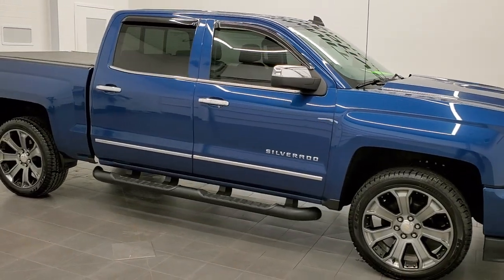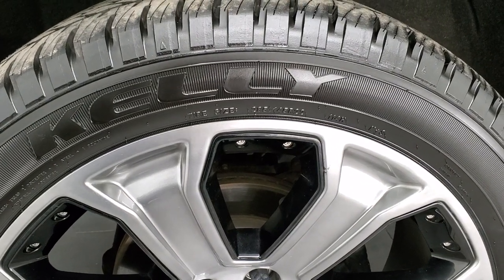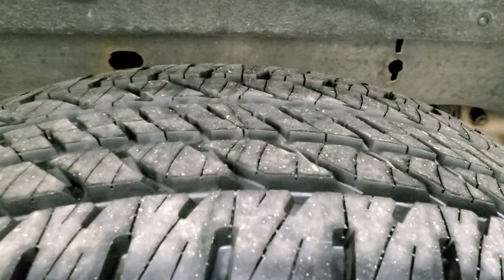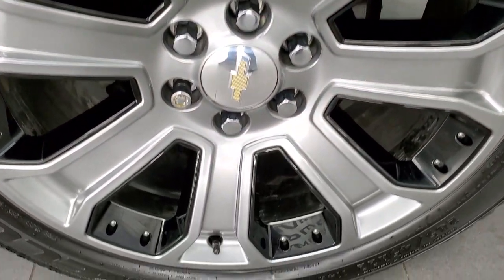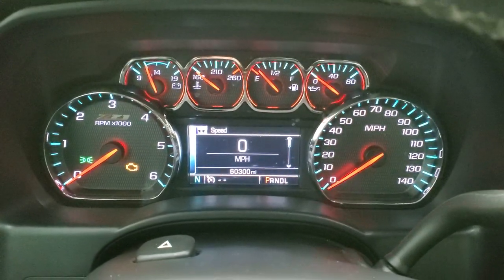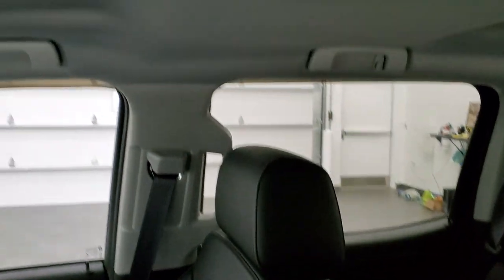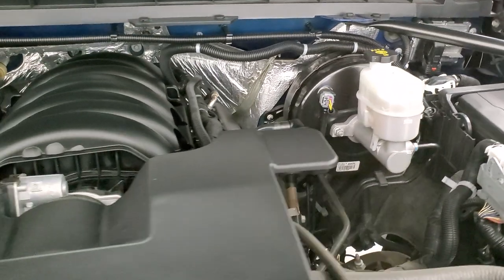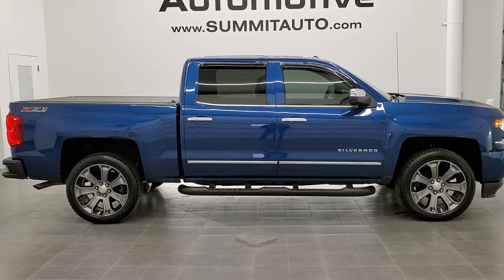2017 CHEVROLET SILVERADO 1500 CREW LTZ DEEP OCEAN BLUE WALK AROUND REVIEW 11534ZA SOLD!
This 2017 CHEVROLET SILVERADO 1500 CREW SHORT LTZ IN DEEP OCEAN BLUE METALLIC FOR SALE IN FOND DU LAC OSHKOSH WISCONSIN is the vehicle we did walk around review of today.

Thank you for checking out this video of this 2017 CHEVROLET SILVERADO 1500 CREW SHORT LTZ IN DEEP OCEAN BLUE METALLIC FOR SALE IN FOND DU LAC OSHKOSH WISCONSIN

STOCK:  11534ZA
PRICE: $38,999
MILES: 60,273
MAKE: CHEVROLET
MODEL: SILVERADO 1500
VIN: 3GCUKSECXHG118641
LOCATION: FOND DU LAC OSHKOSH WISCONSIN, 54937 TRUCKS ON 41

1 OWNER! CLEAN TITLE HISTORY! 5.3 Liter V8 Engine with E85 Capabilities FFV Flex Fuel Vehicle, Active Fuel Management, 355 Horsepower, Full Four Door Crew Cab, Short Box 5 1/2 Foot Shortbox, LTZ Package 2LZ, 8 Speed Automatic Transmission, Turn Dial 4x4 Four Wheel Drive 4WD, Z71 Offroad Suspension Package Z-71, Reverse Backup Camera Rearview Camera, Onstar System, Dual Power Heated Seats, Non Smoker, Black Ebony Leather Seats, 40/20/40 Split Front Bench Seating with Center Seat Hidden Storage Compartment, REV Rolling Up Soft Tonneau Cover, Full Towing Package with Receiver Trailer Hitch, Wiring and Transmission Cooler Tow Package, Factory Brake Controller, Heated Power Fold-in Power Mirrors with Built-in Directional Signals with Drivers Side Blind Spot Mirror, Stabilitrak Traction Control, 3.42 Gears with Automatic Locking Differential Limited Slip Differential, Bridgestone Dueler H/L Dueler H/L P285/45 R22, 22 Inch Rims Premium Wheels, Painted Alloy Rims Premium Wheels, Four Wheel Disc Brakes, Factory Painted Stepbars, Spray-in Bedliner, Bedrail Covers, HID High Intensity Discharge Headlights, LED Fog Lights, LED Running Lights, LED Tail Lamps, Sonar with Front and Rear Bumper Sensors, Vent Shades, EZ Raise Assist Tailgate, Easy Fuel Capless Fuel Fill, Locking Tailgate, Rear Bumper Steps, Chevy MyLink Touchscreen Radio, AM / FM Radio Tuner, Sirius/XM Satellite Radio Capabilities Sirius / XM, CD Player, Bose Premium Audio Sound System, Bluetooth, Hands-Free Phone Controls Blue Tooth, Android Auto Compatible, Apple Car Play Compatible, Auxiliary MP3 Jack Portable Audio Connection, USB Jack Portable Audio Connection, Keyless Entry with Factory Remote Start, Power Sliding Rear Window Rear Window Defroster, Adjustable Height Seatbelts, Driver and Passenger Front Air Bags, L.A.T.C.H. Child Safety System, Side Curtain Air Bags SRS Safety Restraint System, Heated Steering Wheel Multi-Function Steering Wheel Controls, Homelink System with Three Programmable Buttons for Garage Doors, Lighting Systems & Security Systems, Compass, Outside Temperature Display and Mileage Display, Dual Multi-Zone Climate Control , Power Adjustable Pedals, Factory All Weather Floormats, Air Conditioning AC, Cruise Control, Power Locks, Power Windows, Automatic Headlights Autolamp, Tilt/Telescope Steering Wheel, 110V / 150W Auxiliary Power Outlet, Ocean Blue Metallic, ONE OWNER! CLEAN AUTOCHECK! Very very clean inside and out! This is one of the sharpest 2017 Chevrolet Silverado 1500 crewcab shortbox 1/2 ton trucks on our lot! Make your move before this super clean 4wd is gone!

STOCK:  11534ZA
PRICE: $38,999
MILES: 60,273
MAKE: CHEVROLET
MODEL: SILVERADO 1500
VIN: 3GCUKSECXHG118641